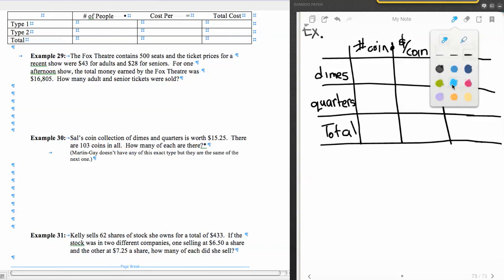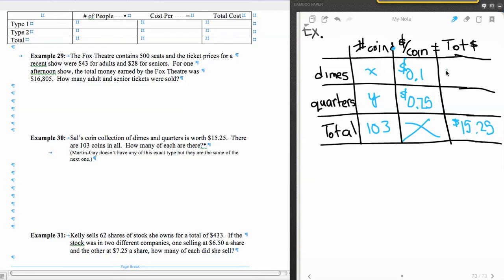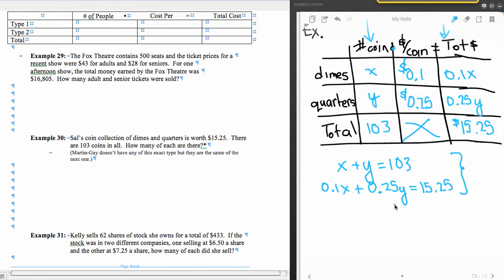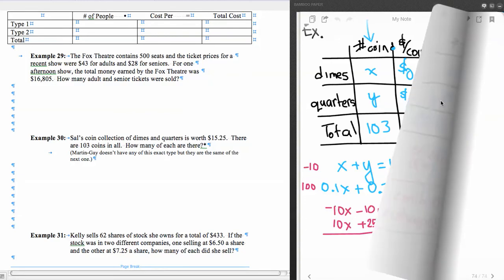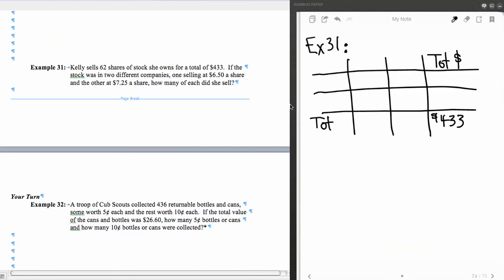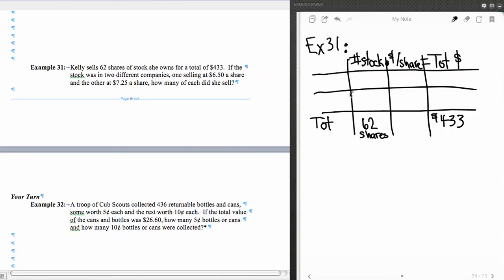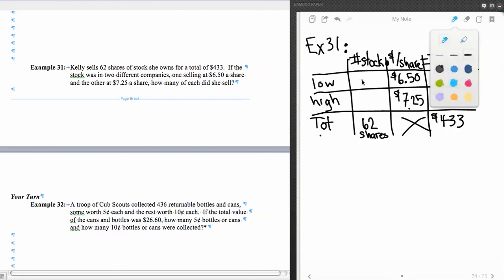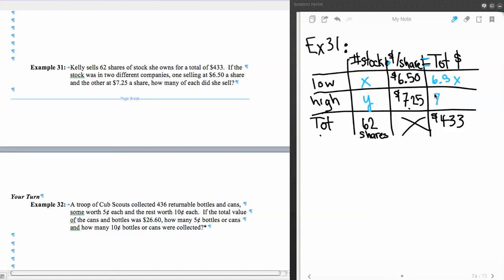§6.5 con'd More Total Value